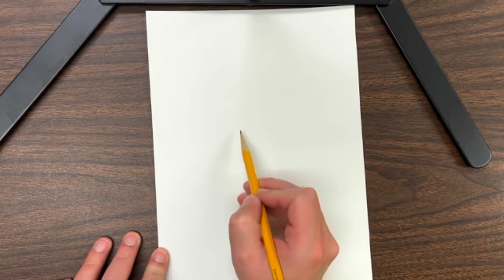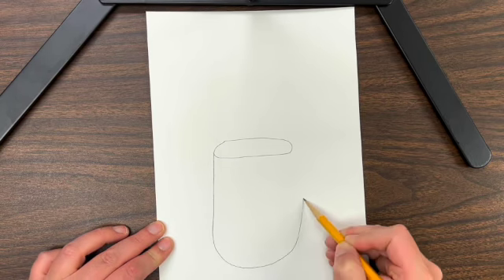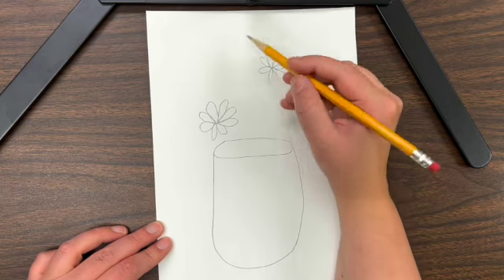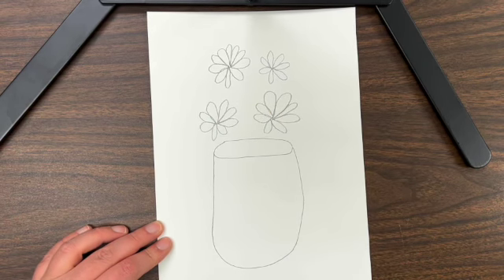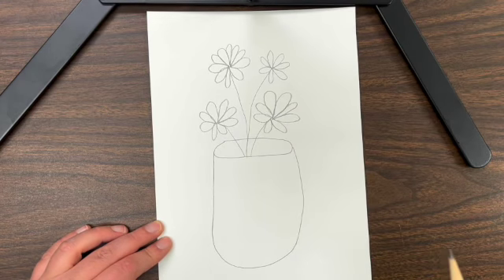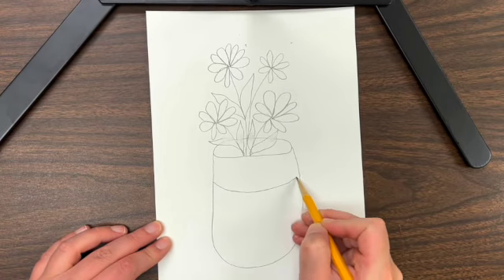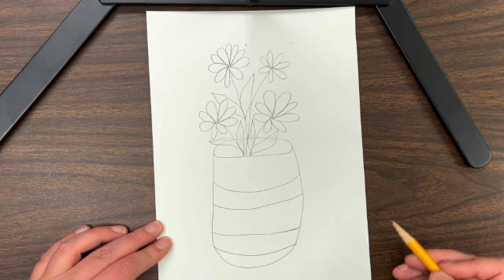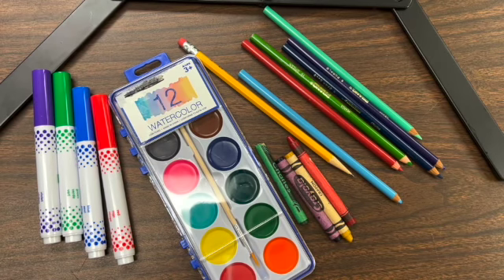Virtual Art with Julia - How to Draw a Vase with Flowers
Virtual Art with Julia
Watch and follow along to learn how to draw a vase with flowers
You can down load the pdf for more instructions